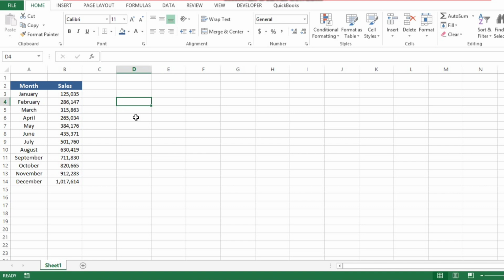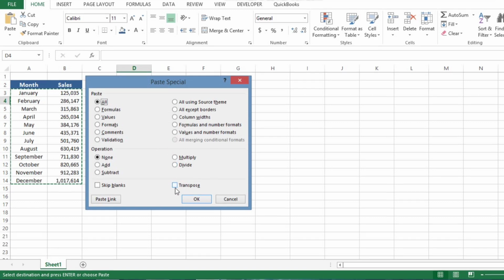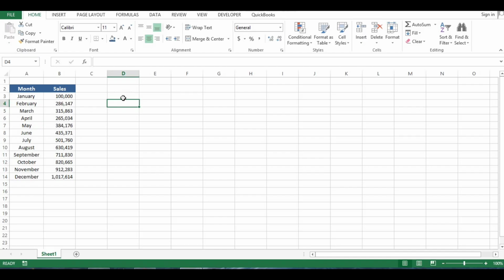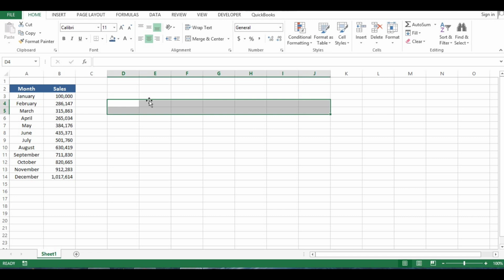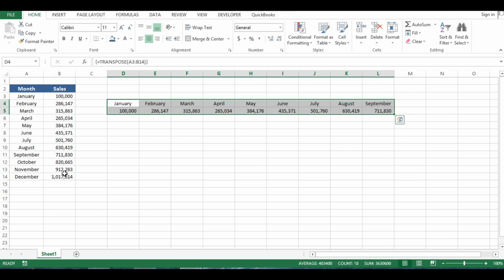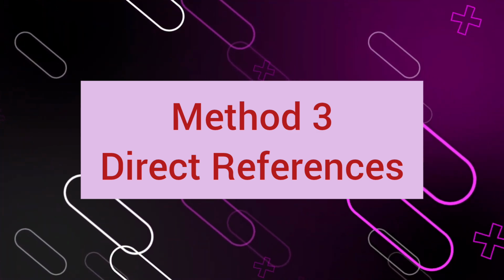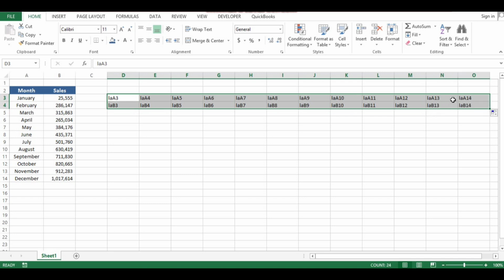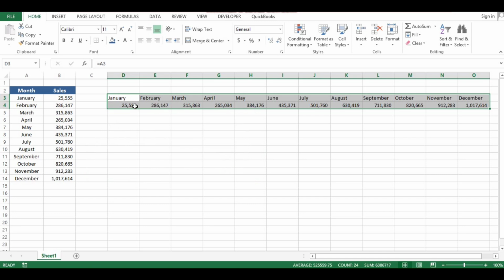How to Transpose Data in Excel: 3 Easy Ways (Vertical to Horizontal) l Learn Accounting Pro Studio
Discover three effective methods to transpose your data in Excel. Whether you're looking for a static solution or a dynamic approach, this tutorial covers all bases. Learn the traditional copy-paste method, the TRANSPOSE function, and a unique formula trick for rotating your data effortlessly.

✨ Key Highlights:
▪️ Static Method - Copy and Paste as Transpose: Explore the simplest way to transpose data using the Paste Special feature, ideal for one-time data reorganization.

▪️ Dynamic Method - TRANSPOSE Function: Dive into the TRANSPOSE function, an array formula that dynamically updates your data. Understand how to select the result area and use Ctrl+Shift+Enter to activate the formula.

▪️ Simple Formula Trick for Transposing: Learn a clever method to transpose data using a text-based approach, followed by a quick find-and-replace action to convert text into formulas.

Chapters:
00:00 Introduction
00:31 Static Transpose Method Using Paste Special
01:50 Using the TRANSPOSE Formula for Dynamic Results
04:16 Direct Cell References and Replace Method
06:34 Summary